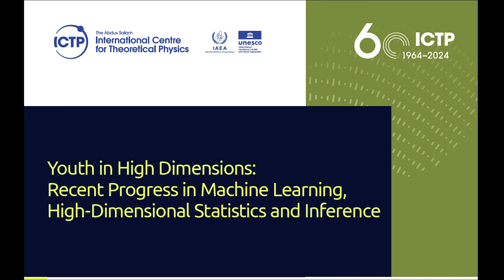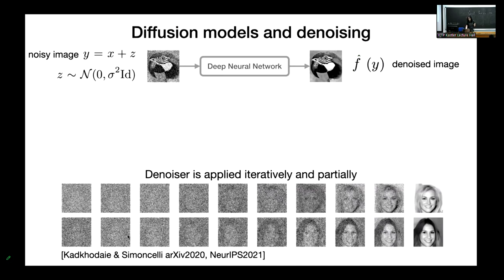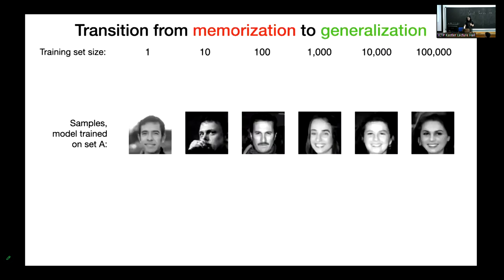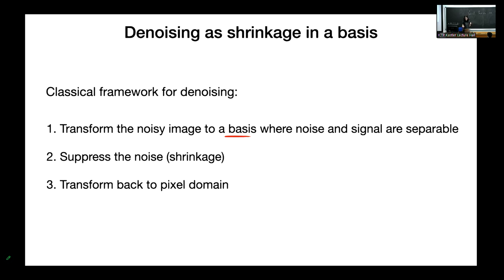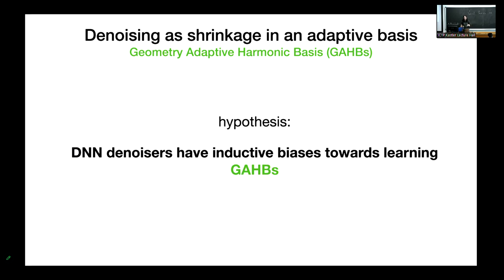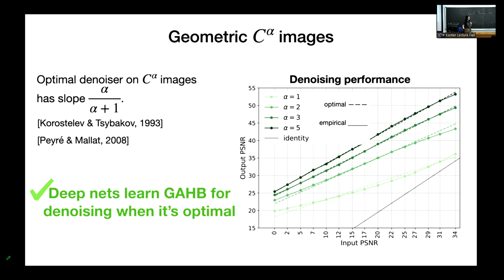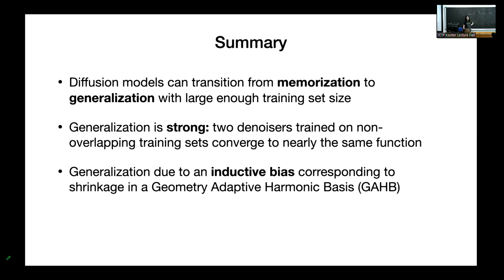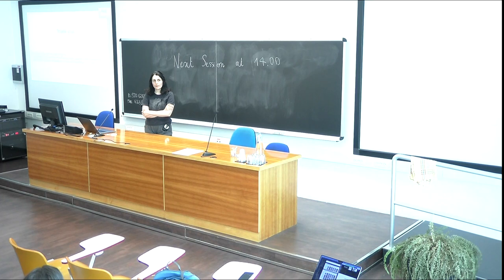Diffusion & Sampling (1)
Speaker: Zara KADKHODAIE (New York University, USA)